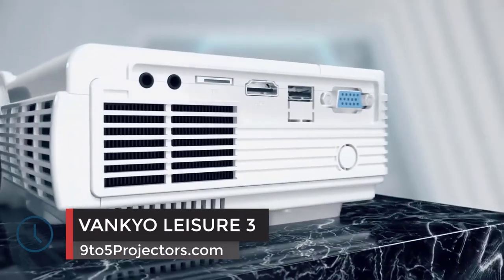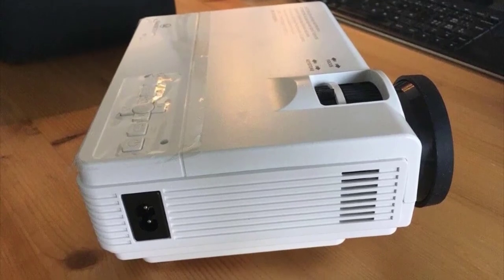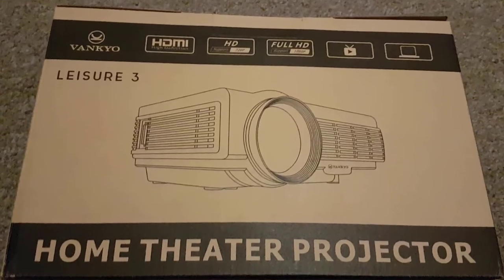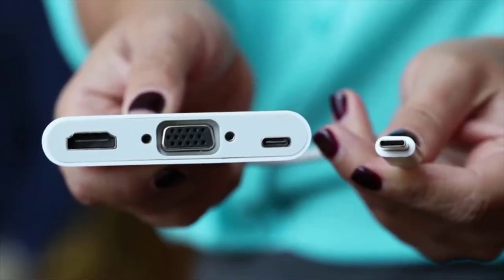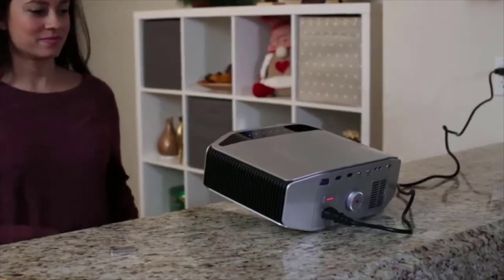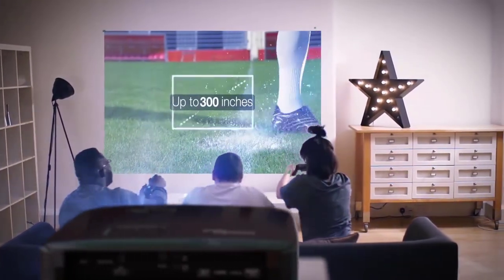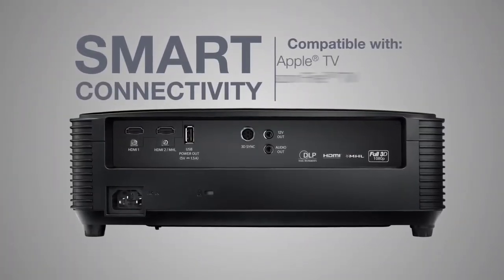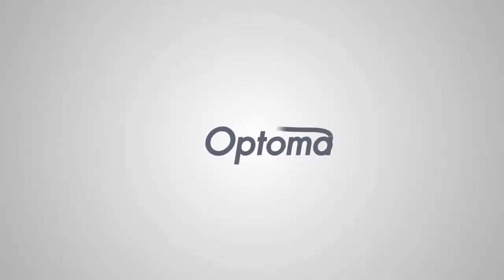Best Projectors for Conference Room in 2020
3.VANKYO LEISURE 3
2.YABER Native 1080P Projector 6800
1.Optoma HD143X

Businesses and cooperates need projectors to display presentations during conferences. The devices determine not only how you show your presentations, but also how your audience receive the information. So, you don't have to settle for an average project when you can afford the best projector for a conference room.